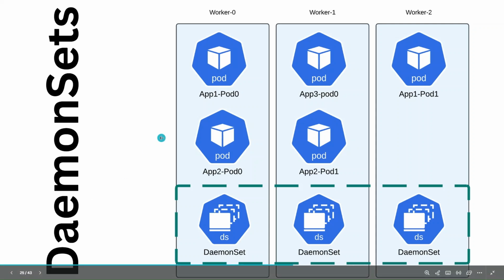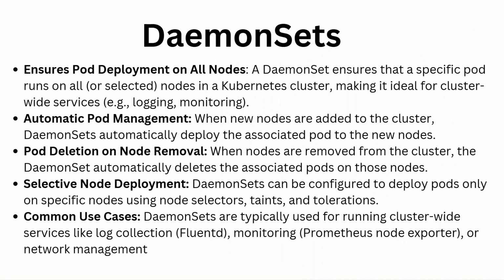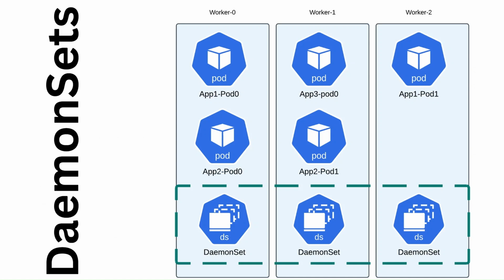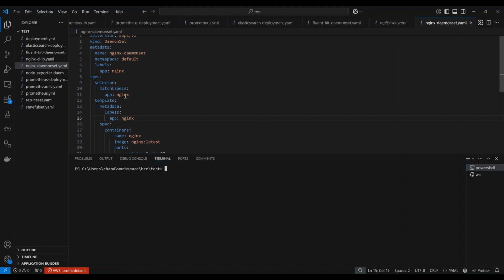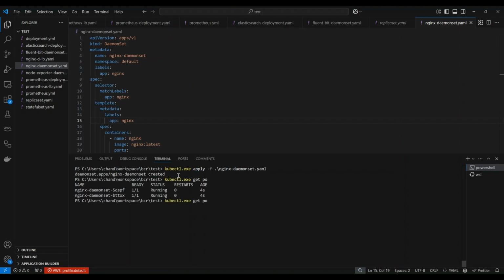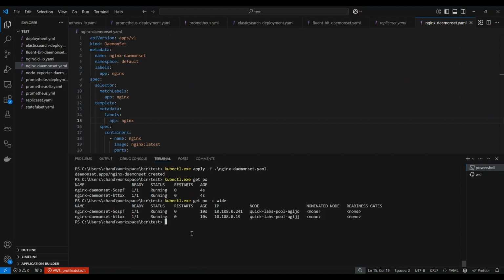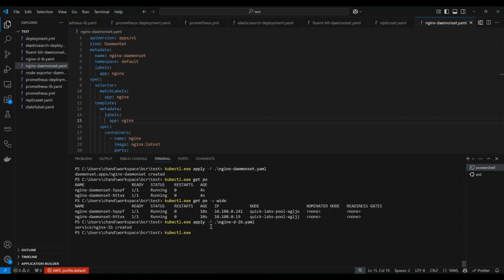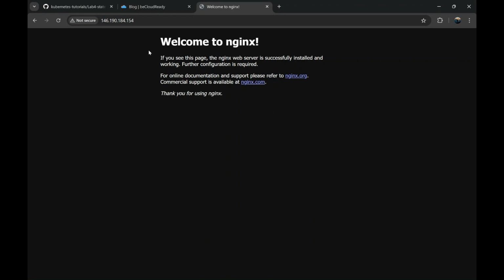K8s DaemonSets Explained | Hands-On Lab Examples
🚀 **Master Kubernetes DaemonSets with Hands-On Labs!** 🚀

In this video, I dive deep into **Kubernetes DaemonSets**, explaining what they are, how they work, and when to use them. We’ll also get hands-on with real-world **lab examples**, where I demonstrate how to deploy DaemonSets on your Kubernetes cluster.

✅ What is a DaemonSet in Kubernetes?
✅ How DaemonSets differ from Deployments & StatefulSets
✅ Use cases for DaemonSets (e.g., logging, monitoring, networking)
✅ Step-by-step guide to deploying a DaemonSet

💻 **Hands-On Lab: Deploy & Manage DaemonSets**
In this session, I’ll walk you through the process of:
👉 Creating a DaemonSet YAML manifest
👉 Applying it to a Kubernetes cluster
👉 Verifying pod distribution across nodes